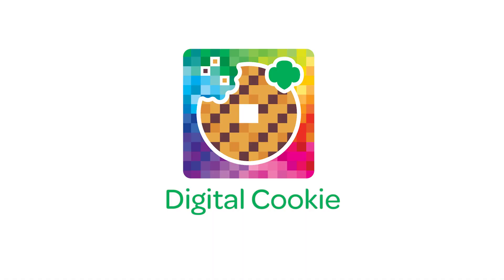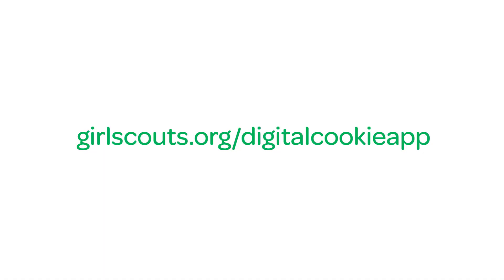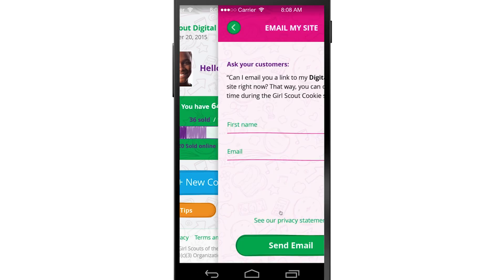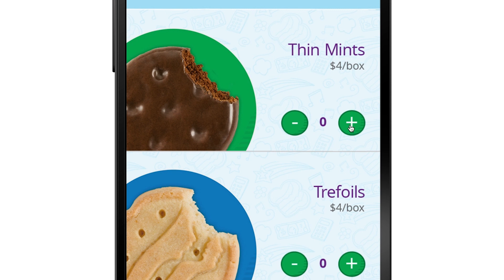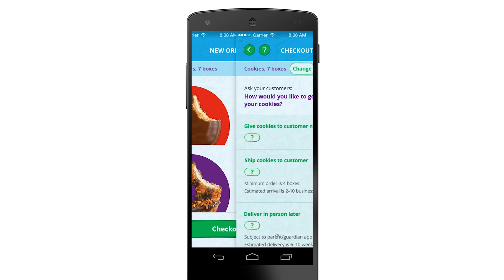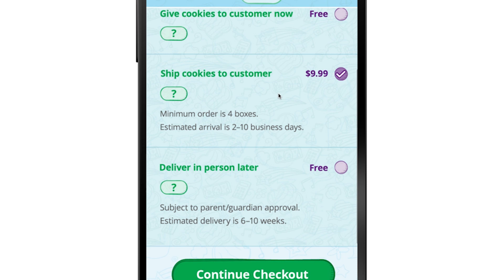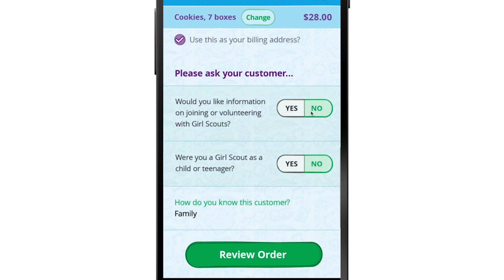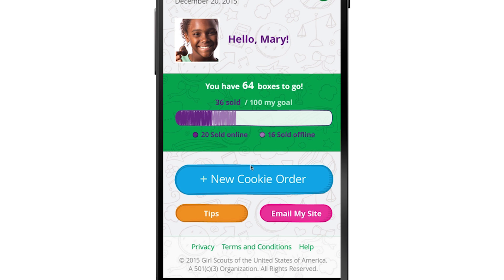Digital Cookie™ Mobile App 101: Expand Your Reach and Take Your Sale On the Go!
Slay those cookie sales goals by taking your sale beyond the booth! This easy-to-follow tutorial tells you everything you need to know about using the awesome Digital Cookie mobile app!